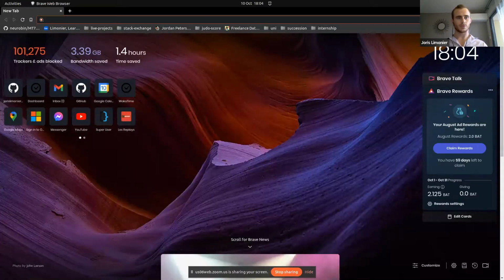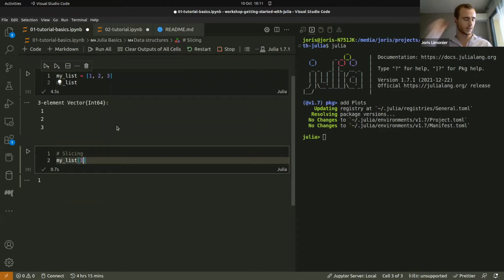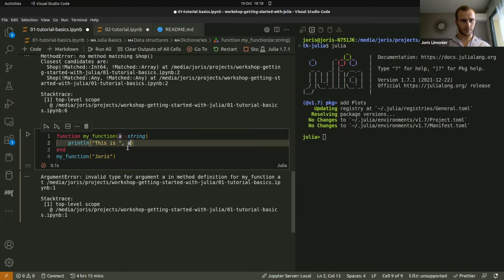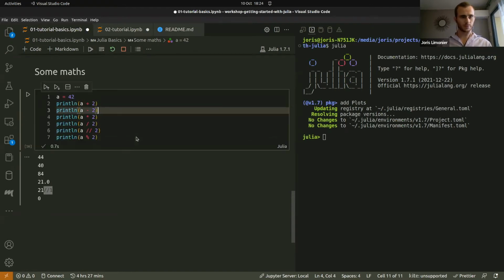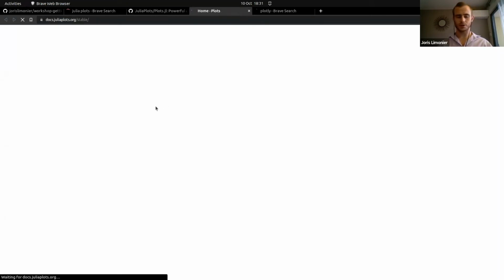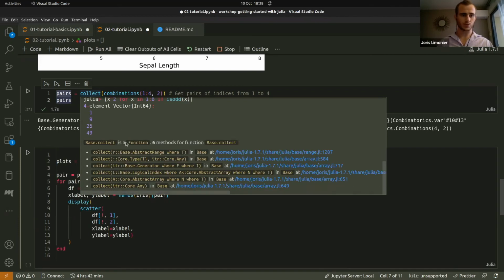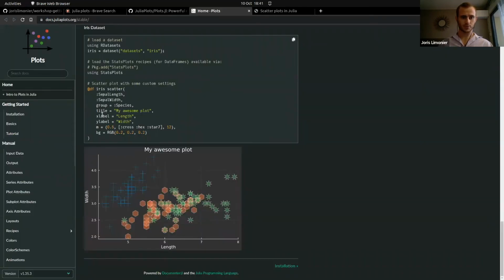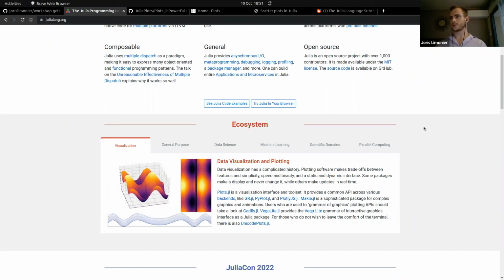Getting Started with Julia - Joris Limonier | The Science Circle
For decades, the C language has been the way to go when users are looking for blazing fast performance. It is however not the friendliest language in terms of syntax and restrictions. An alternative is Python, which is very nice and easy to write with its dynamic types figuring out how to behave with objects. Python is however very slow and not usable for real world use cases. What if there was a language as fast as C, but as simple as Python? Well, this is what Julia is for. Julia combines blazing-fast speeds with a natural, elegant syntax. This small course will give you all the basis you need in order to use Julia to complete your personal projects, as well as professional tasks. See you there!